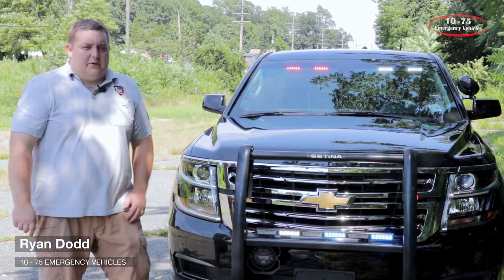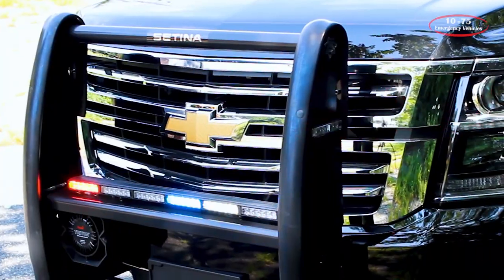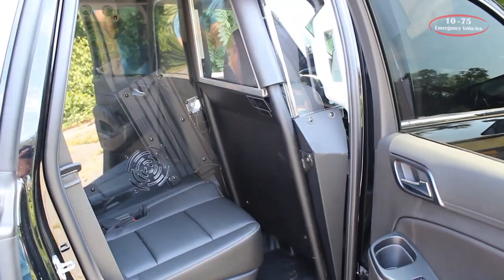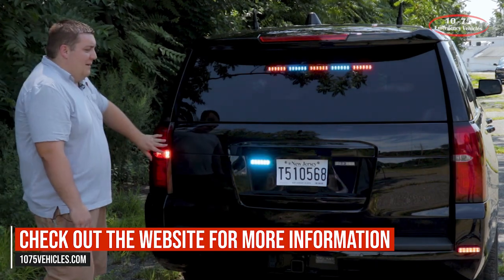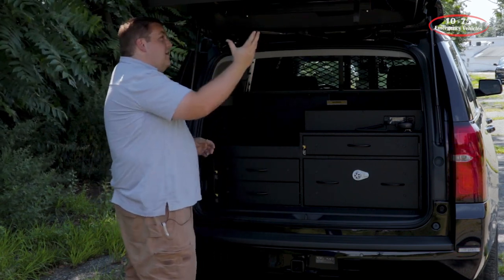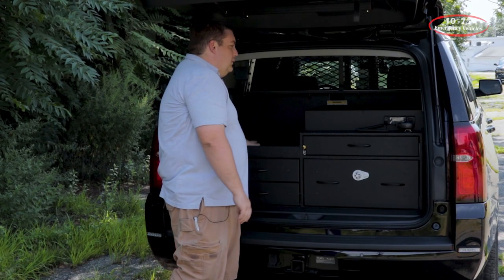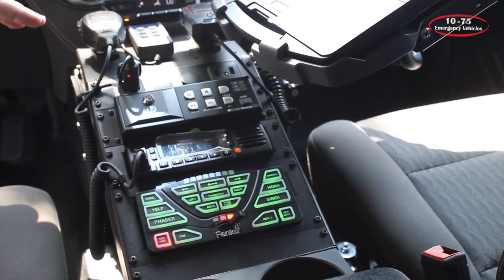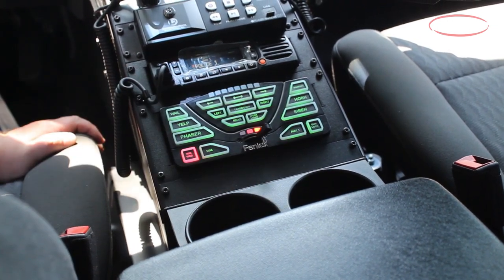CHEVY TAHOE POLICE | Police Cars | First Responder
Hey guys!
We've worked with the Woodcliff Lake PD to build this new Chevy Tahoe.